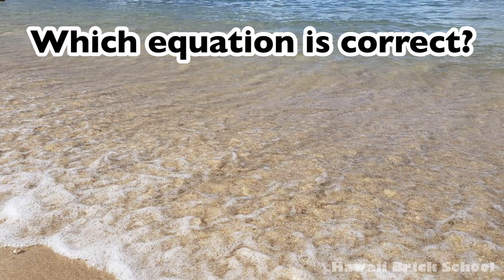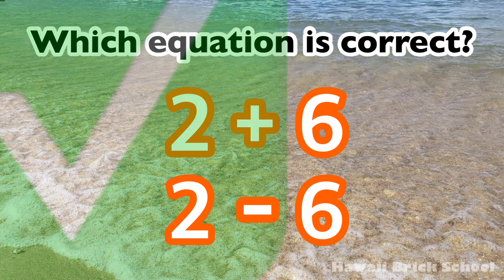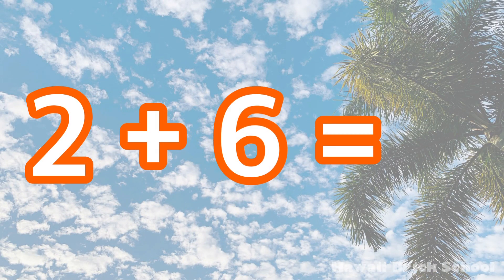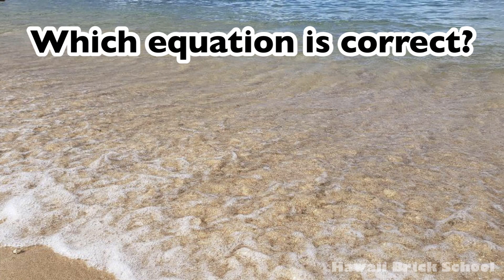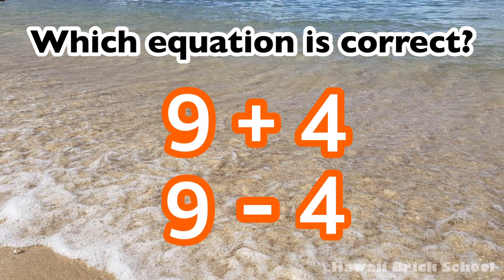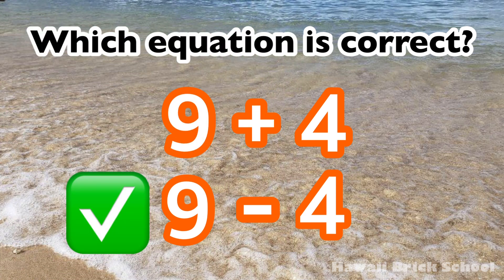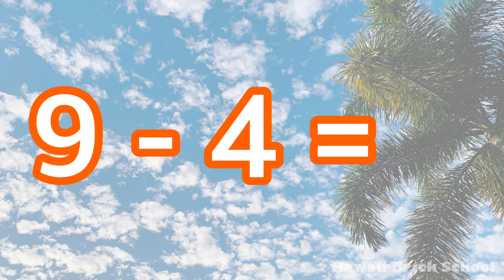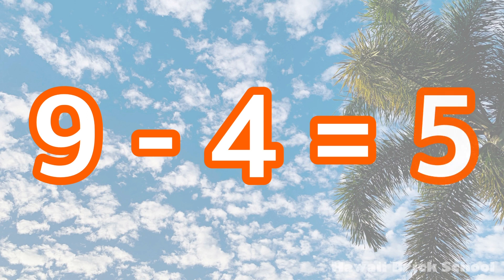Educational Video - Word Problems, Kindergarten / First Grade, Sesame Street, Elmo, Cookie Monster